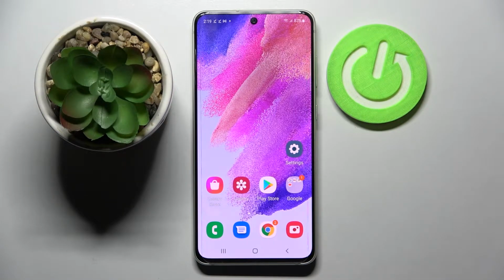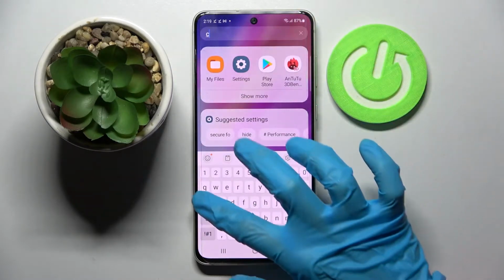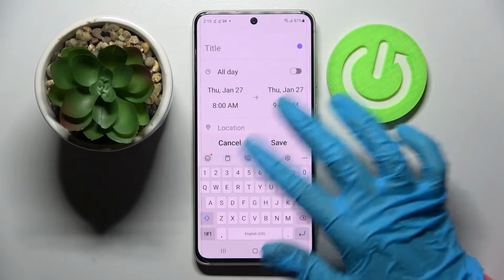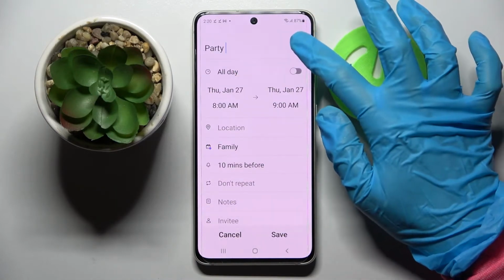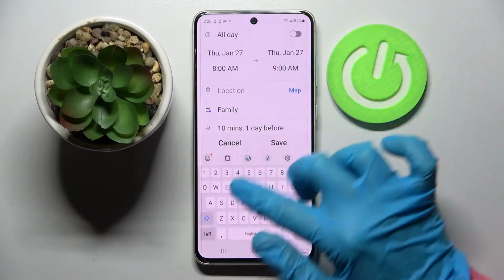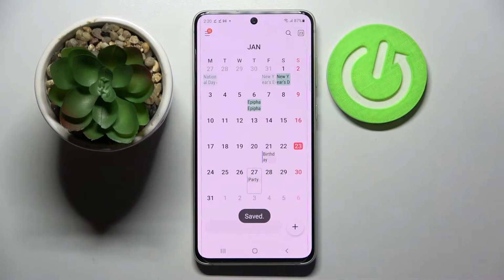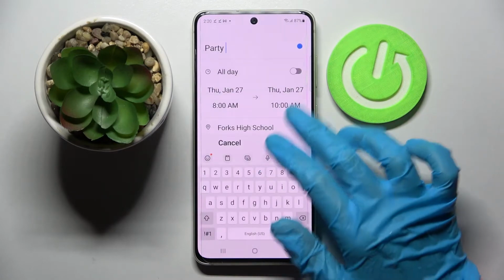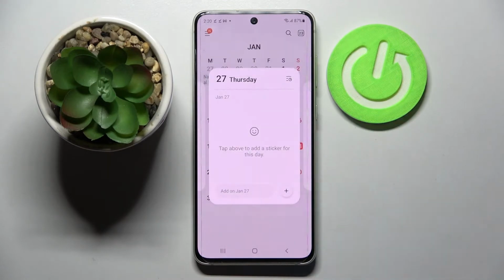How to Add Event to Calendar in SAMSUNG Galaxy S21 FE - Use Calendar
Find out more info about SAMSUNG Galaxy S21 FE 5G:
Hi! If you want to know how to use the calendar in SAMSUNG Galaxy S21 FE, open this tutorial. Our expert will show you how to add an event to the calendar and how to set an event - learn how to rename the event, how to add a note to the event, how to set the event time, how to invite friends to the event and much more. Thanks to the calendar you will be able to create a plan to keep your day, and life, from running away from you and you will not forget about important events, birthdays or meetings.

How to add events to the calendar in SAMSUNG Galaxy S21 FE? How to save the date in SAMSUNG Galaxy S21 FE? How to use the calendar in SAMSUNG Galaxy S21 FE? How to create an event in SAMSUNG Galaxy S21 FE? How to find a calendar in SAMSUNG Galaxy S21 FE?